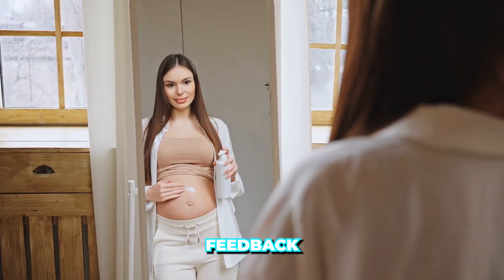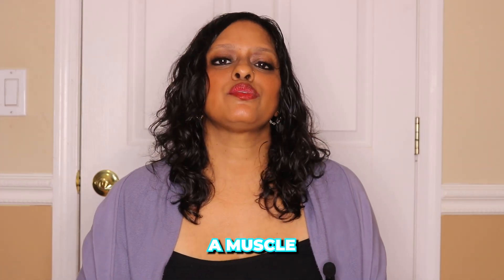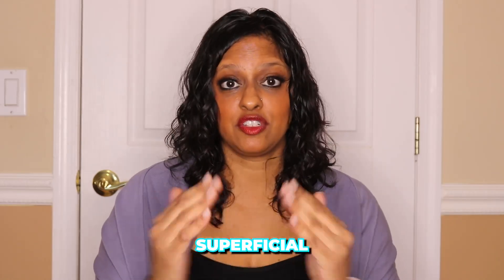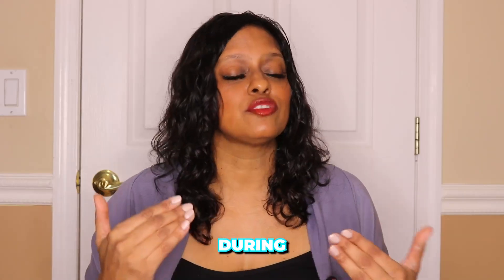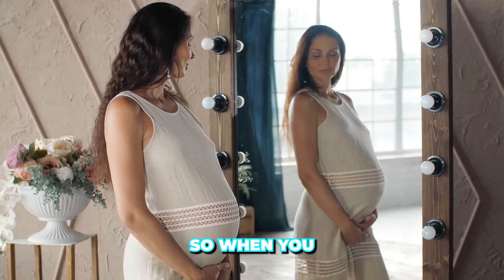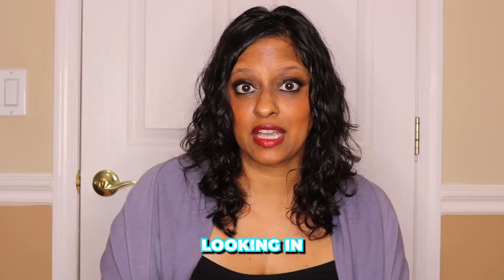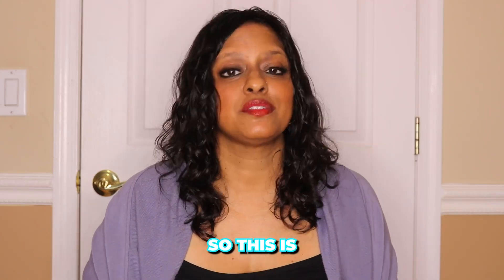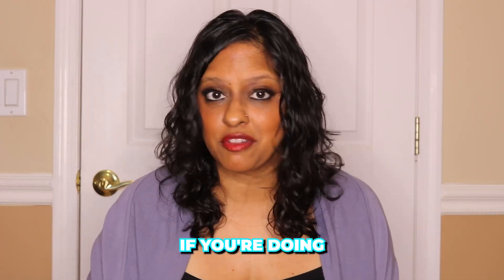What is Visual Biofeedback?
Check out this video to learn about visual biofeedback.  What is visual biofeedback and how can it benefit you? How can you use it to gain awareness of your pelvic floor? How can you use a mirror to learn more about your body? How do pelvic physical therapists use it? Is it right for you?